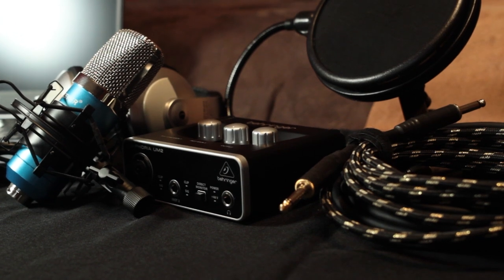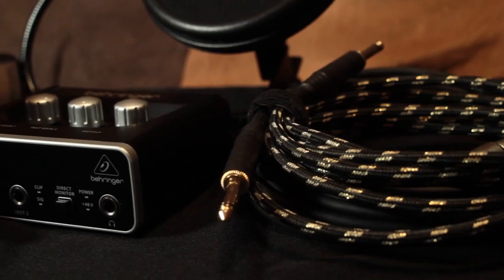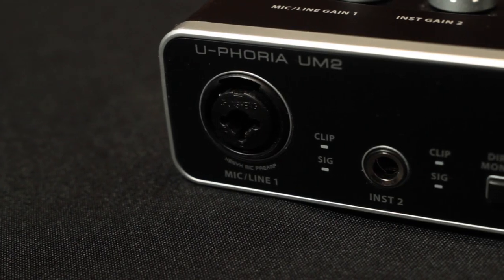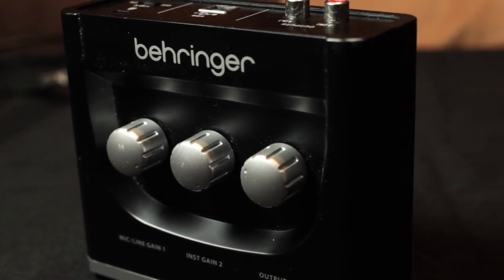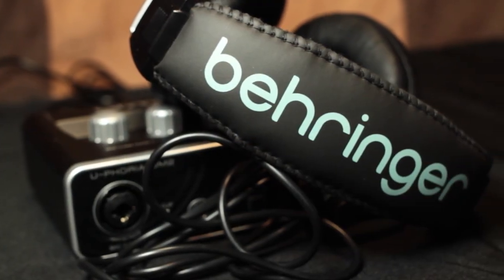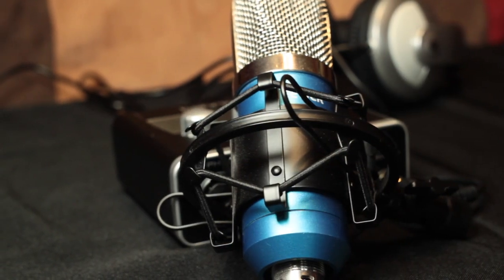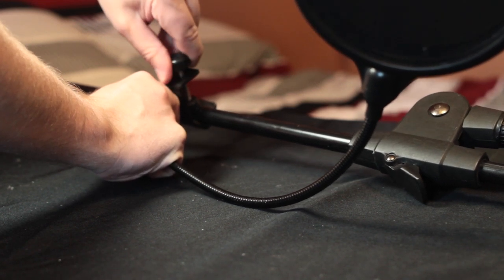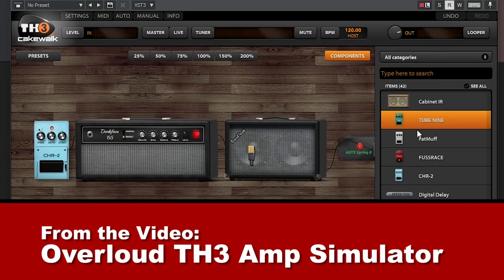$150 Home Recording Studio Setup – Best Budget Recording Equipment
The $150 home recording studio is a basic setup of equipment that will allow you to record simple instruments direct or with a single microphone.

WARNING: prices may vary from when this video was created.

Behringer U-PHORIA UM-2 Audio Interface